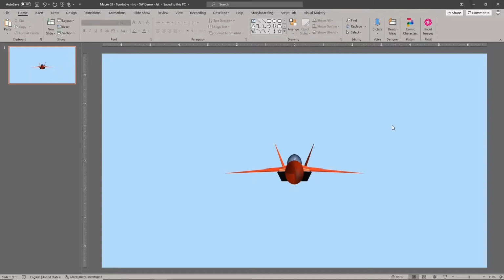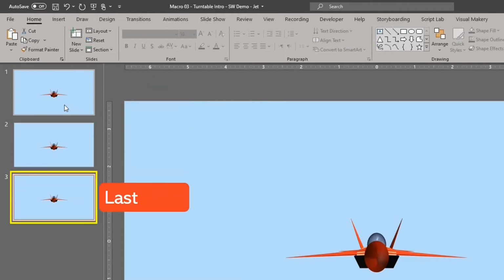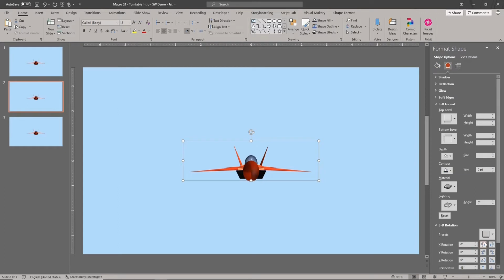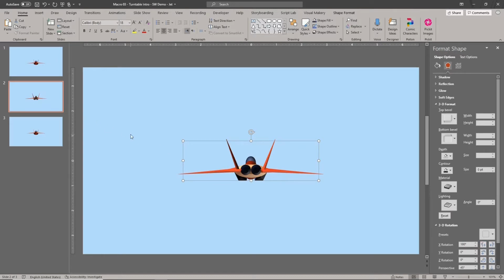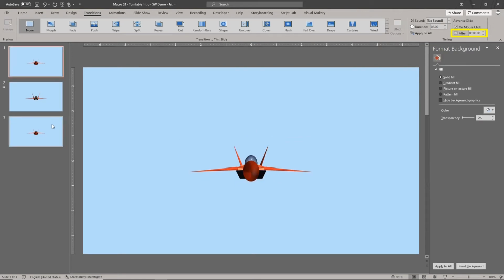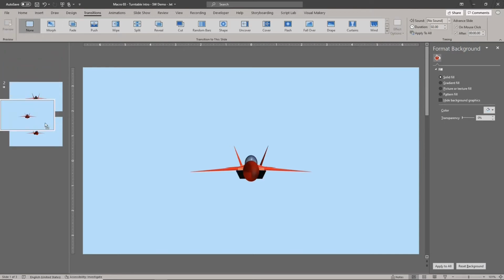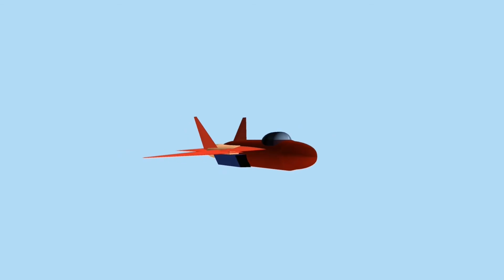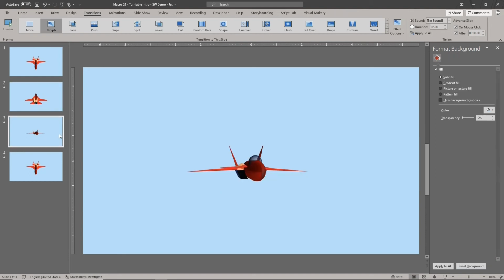Using Morph in PowerPoint to Create a 3D Turntable Animation - PowerPoint Tricks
In this quick tutorial video, I'll show how to use PowerPoint's Morph transitions to create a nice turntable animation of a 3D illustration (also created in PowerPoint).

Morph is not available in PowerPoint 2016 and earlier versions.

Users without Morph can still animate beautiful turntable (turnaround) animations using my FREE Turntable Animator LITE tool, which is a PowerPoint add-in:

*** Please turn on audio for detailed instructions (voiceover/narration) ***
00:00 - Intro
00:20 - PowerPoint 3D creation resources
00:35 - Simple turntable animation using Morph transitions
02:33 - Improved turntable animation
03:38 - FREE Turntable Animator LITE link

💡 Check out my PowerPoint art gallery for more PowerPoint inspirations, tips, and tricks